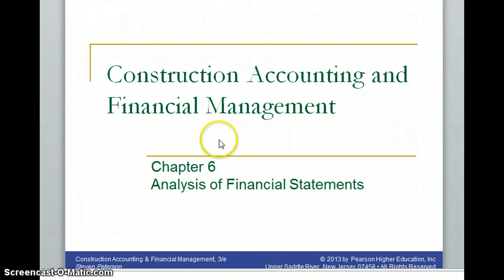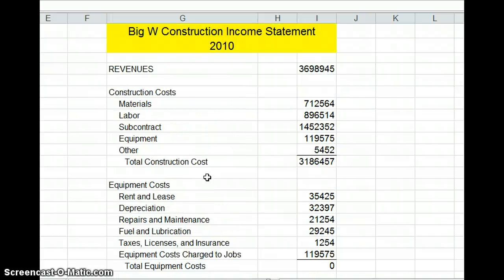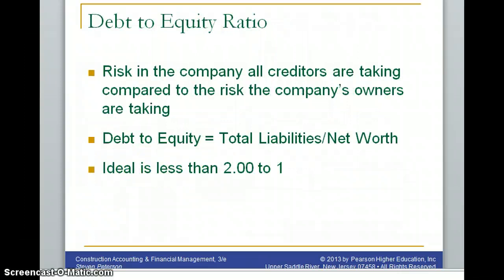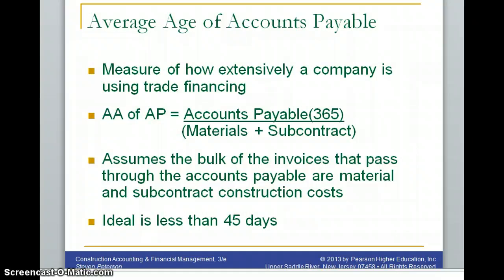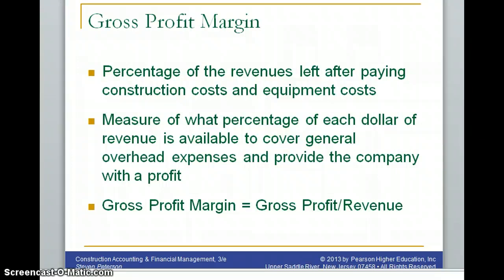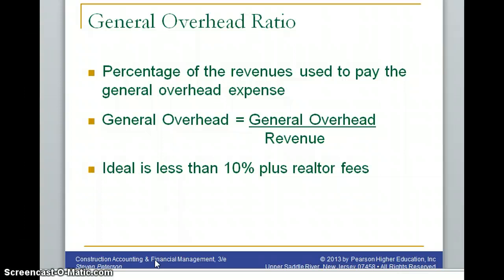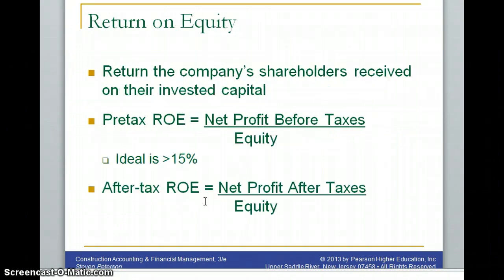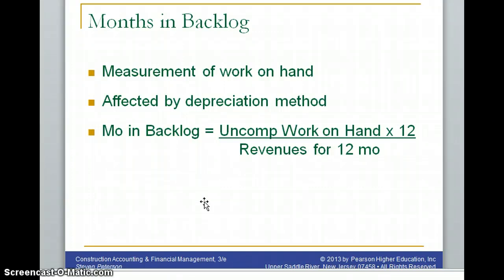Chapter 6 Financial Ratios